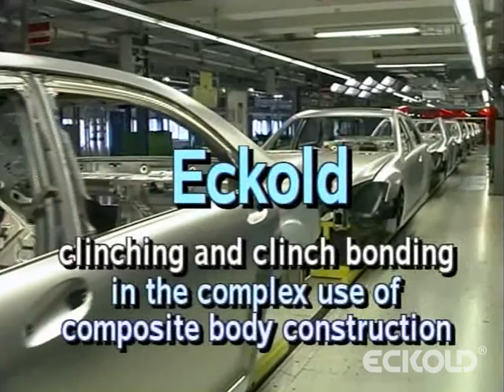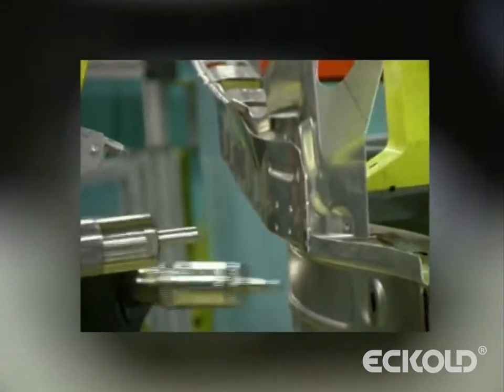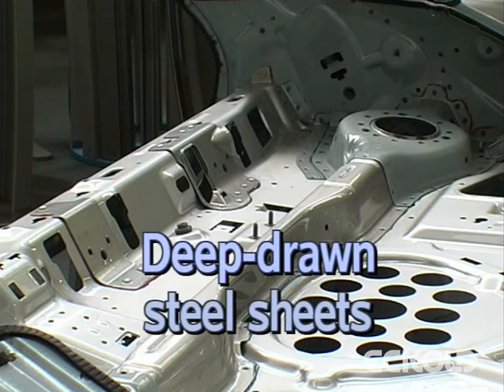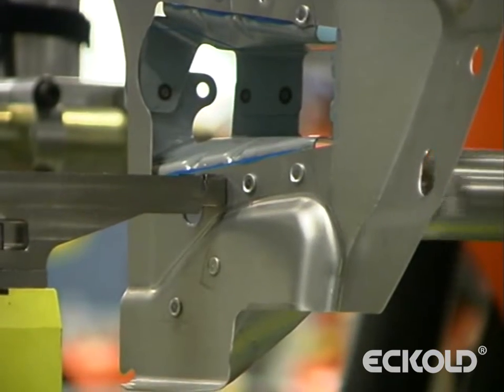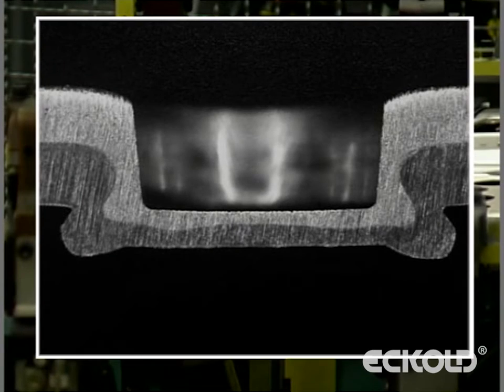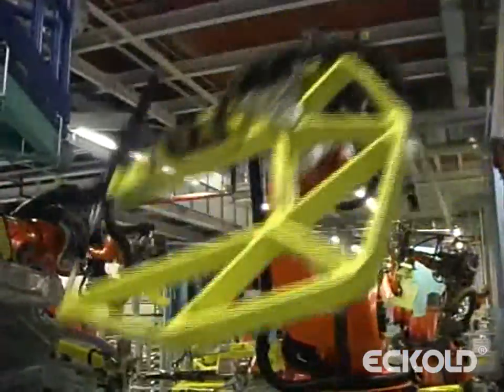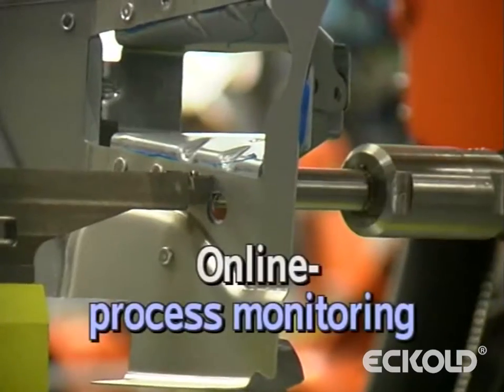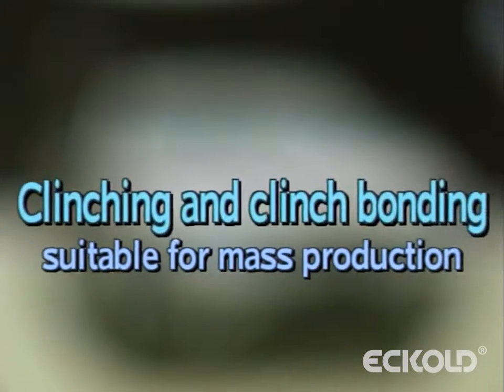Eckold clinching and clinch bonding 2016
Eckold clinching and clinch bonding in the complex use of composite body construction. Increased use of innovative joining technologies in the automotive industries.